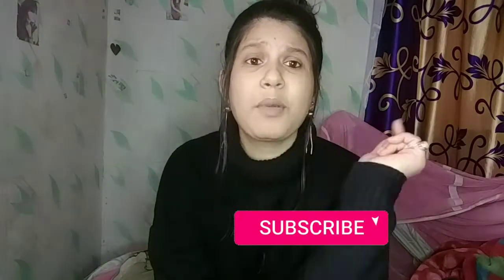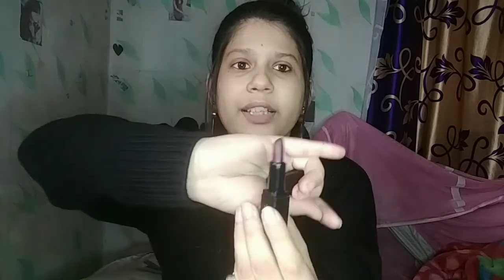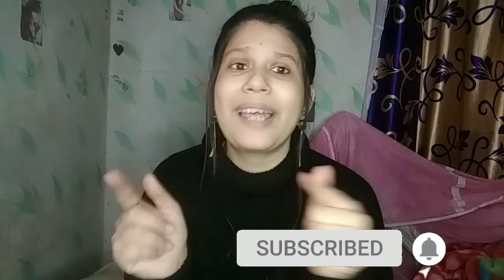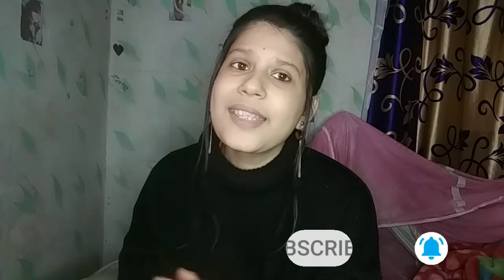product that I regret buying!!|Anu Kumari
hi guys here shown you some that I regret buying it...and not worth it
so..
nykaa mini matte 15M worth RS 199
Kama ayurvedic rejuvenating brightening night cream RS 2250
vlcc cleansing milk soothes skin:140
nykaa nail polish worth(blueberry foresting-16 rs 499